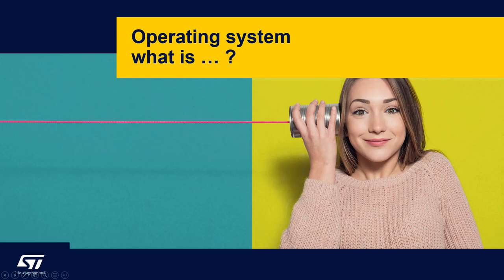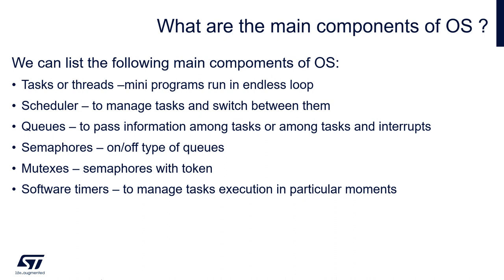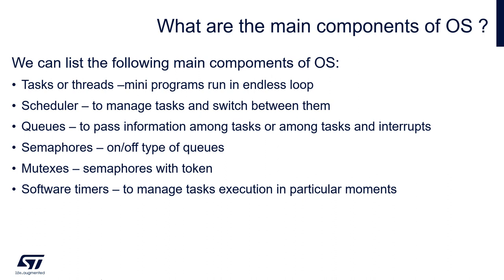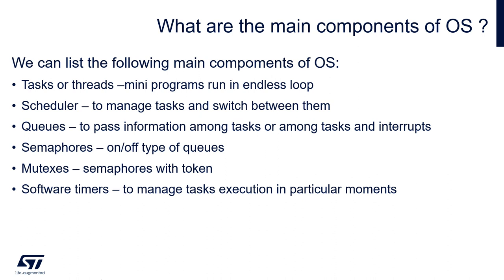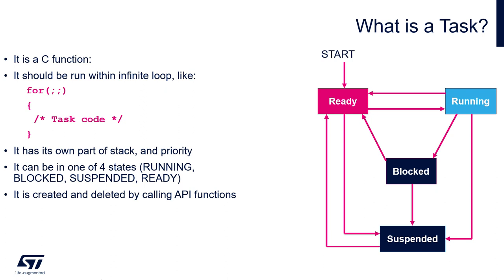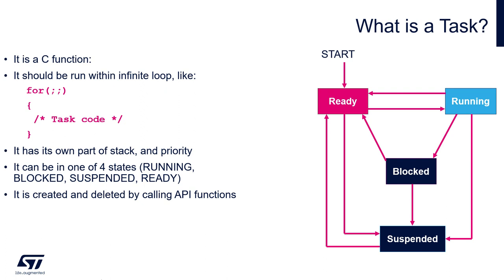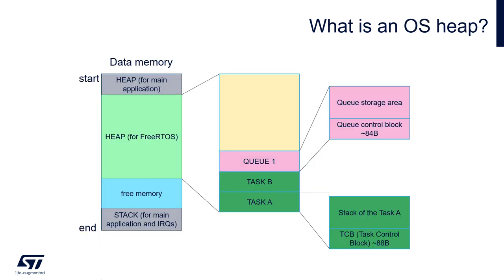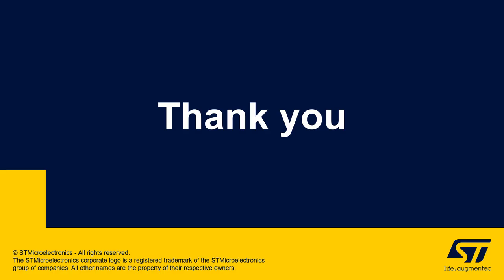FreeRTOS on STM32 v2 - 02 Operating system main terms